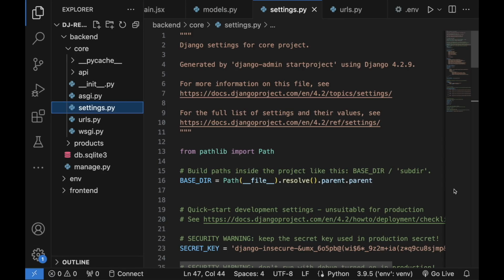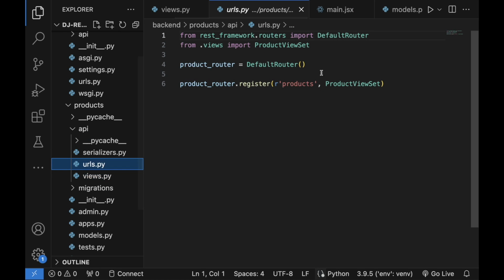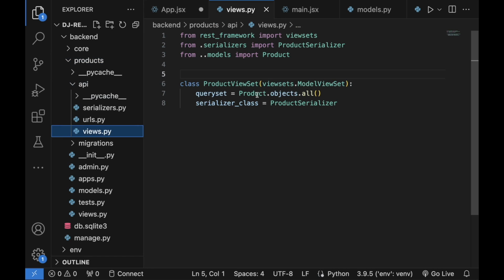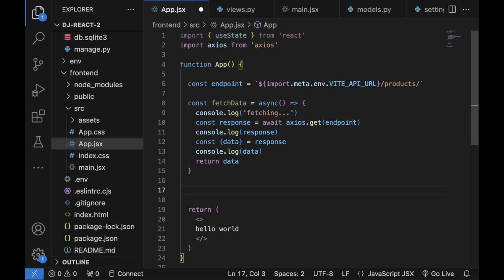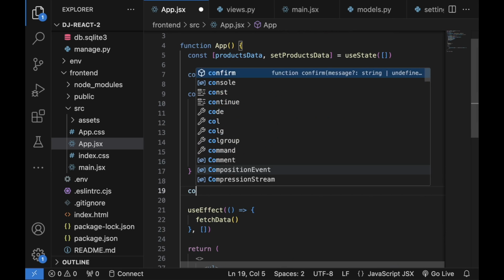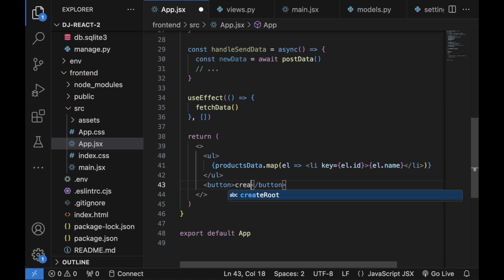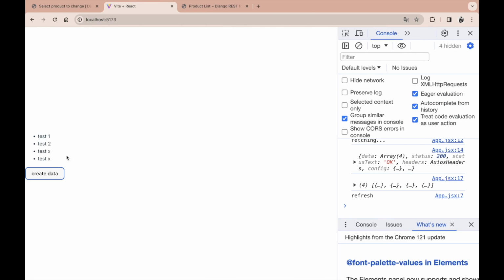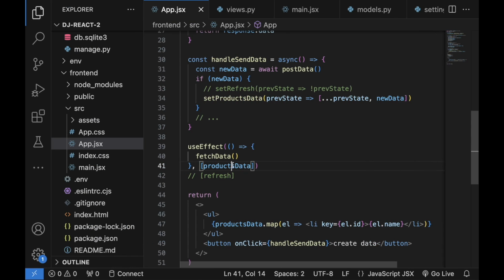How to send data from React js to Django app with Django Rest Framework on a simple example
In this tutorial we will cover how to send data from React js to Django in order to create new objects (using Django Rest Framework viewsets as well as axios) and update the page. Everything is explained on a simplified example.

Before watching, make sure to check the first video on how to connect Django with React: